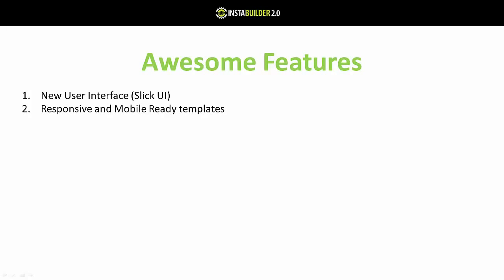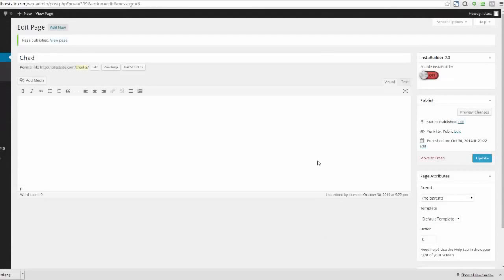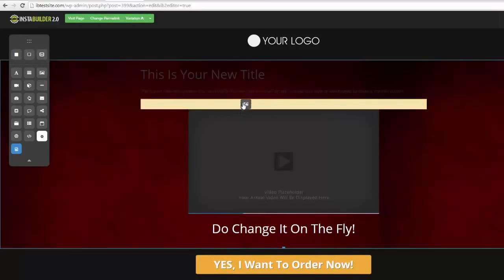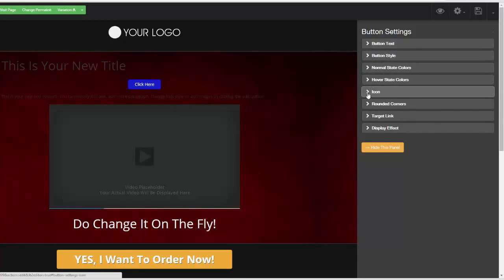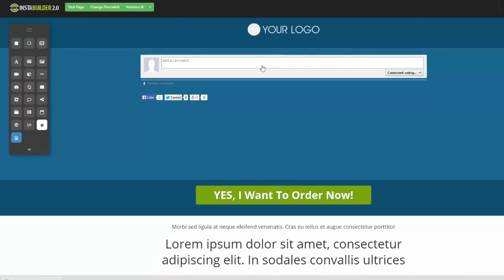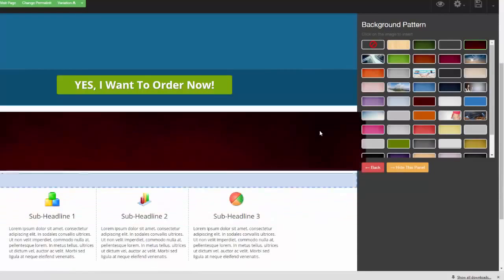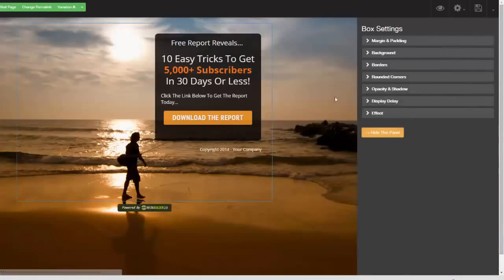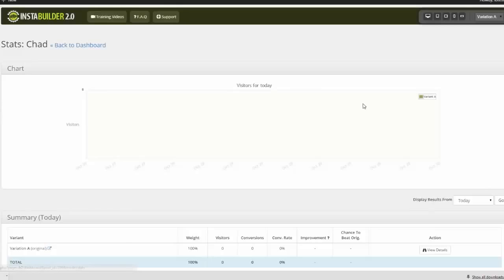InstaBuilder 2.0 Review Demo